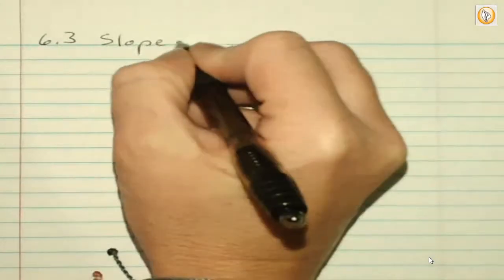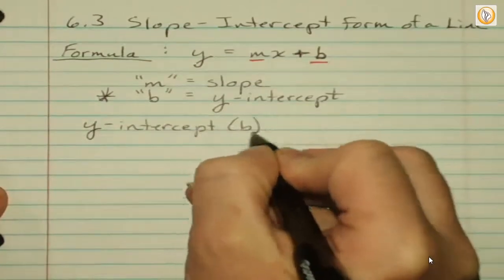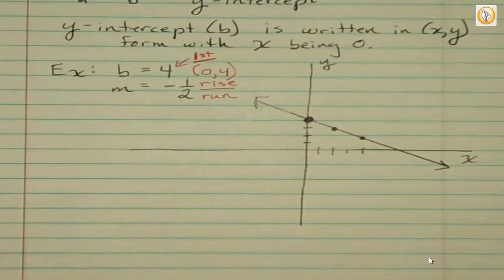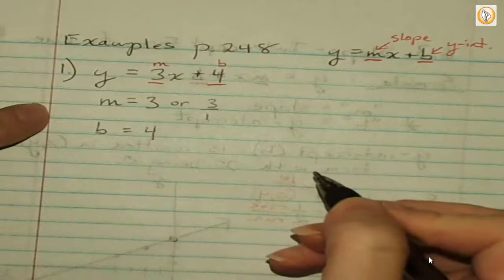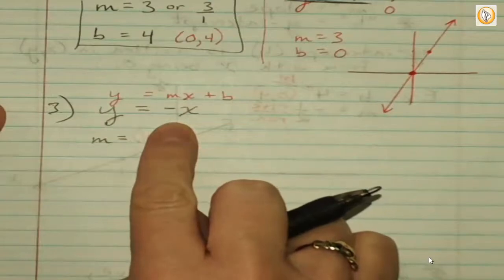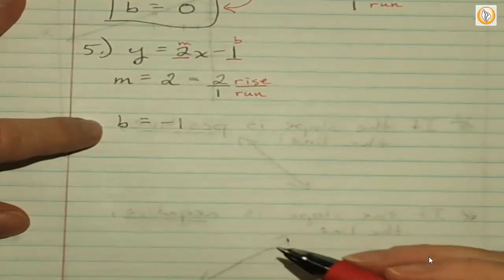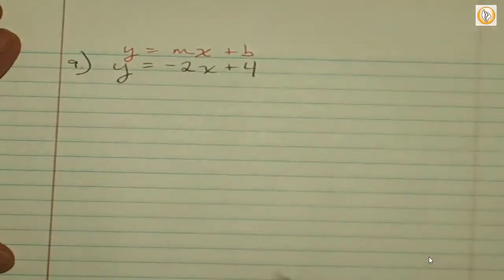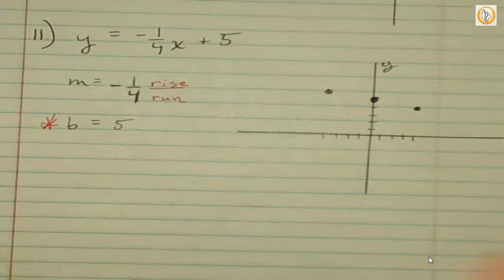Alg. 1 6.3 Slope-Intercept Form of a LIne